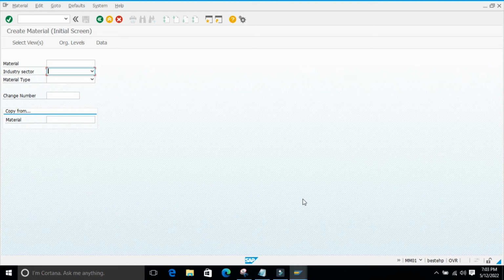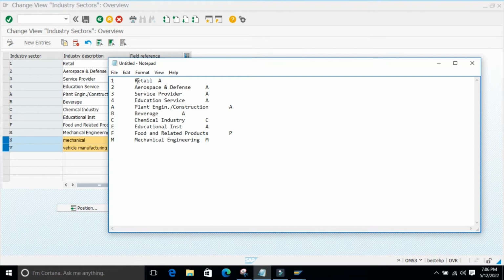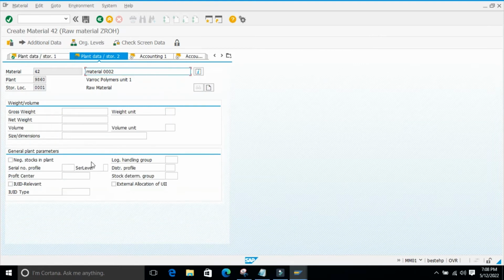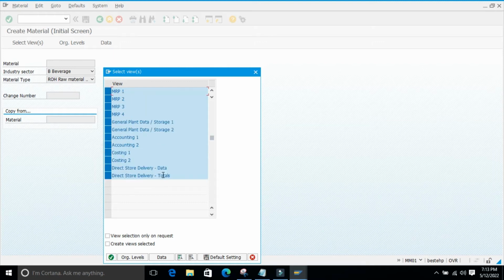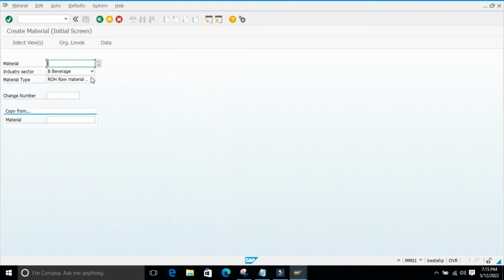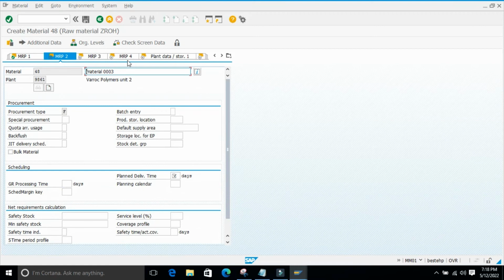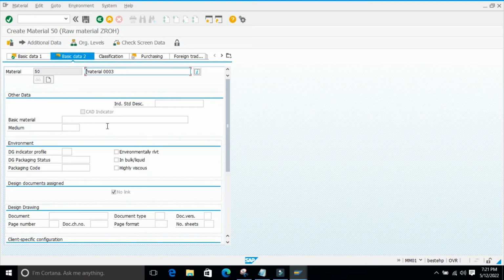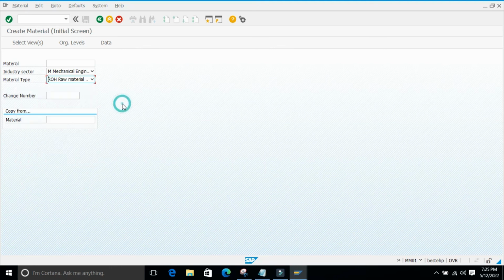Industry Sector in Material Master II SAP MM II How Views in material master changes w.r.t ind sectr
industry sectors have control functions in the SAP system. For example, it is a factor determining the screen sequence and field selection in a material master record. Once you have assigned an industry sector to a material, you cannot change the industry sector again afterwards. in this video we will understand the importance of Industry sector